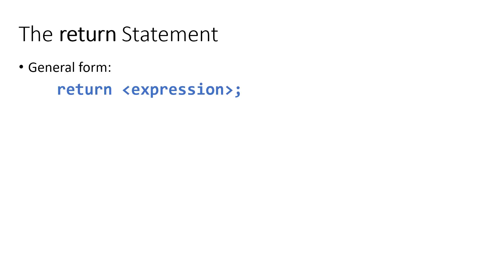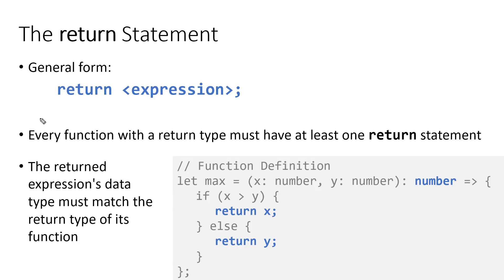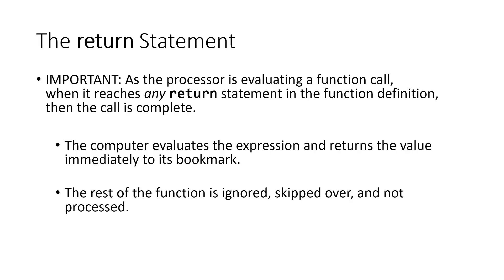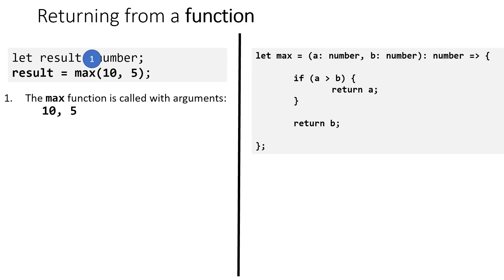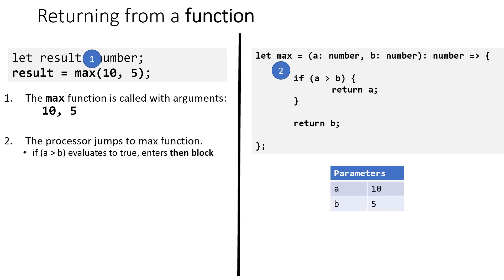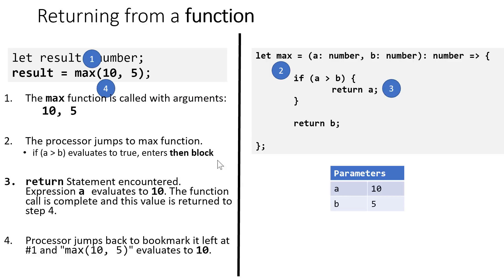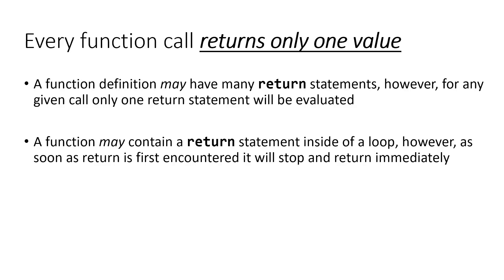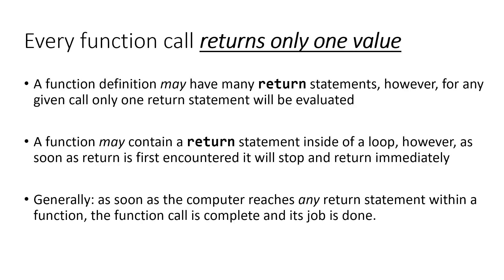V11 - Functions: return statement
More detail of the return statement and its rules are discussed in this video.